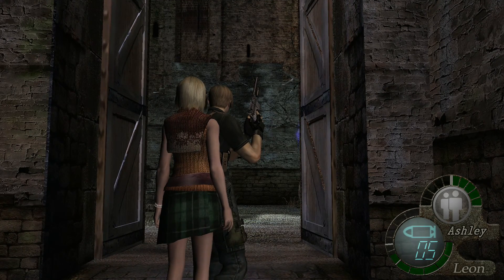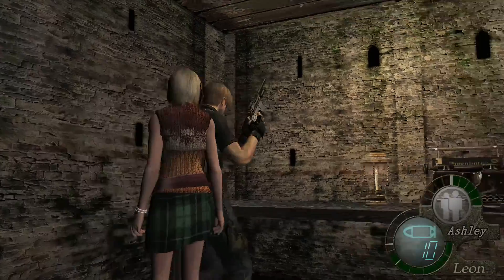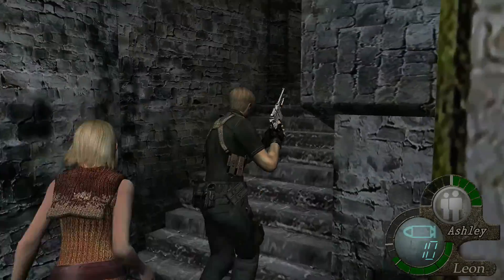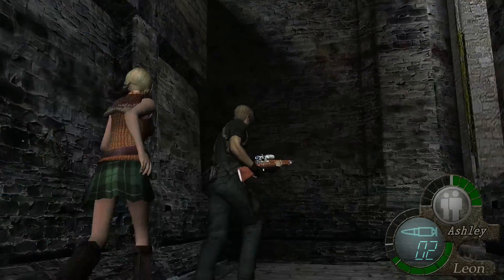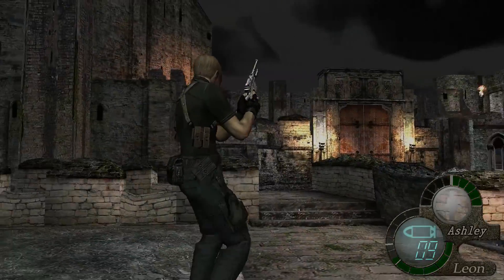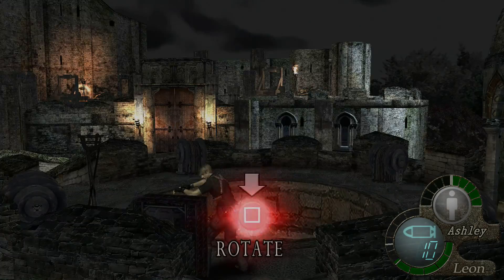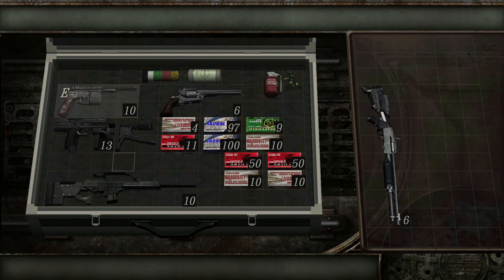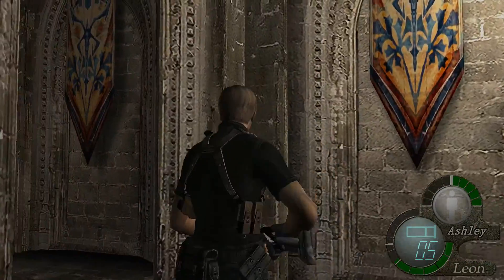Resident Evil 4 Gameplay | SURPRISE PARTIES | Let's Play: Resident Evil 4 [Part 11]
Resident Evil 4, known in Japan as Biohazard 4, is a survival horror video game developed and published by Capcom. The sixth major installment in the Resident Evil series, the game was originally released for the GameCube in North America and Japan in January 2005, and in Europe and Australia in March 2005. The story of Resident Evil 4 follows the U.S. government special agent Leon S. Kennedy, who is sent on a mission to rescue Ashley Graham, the U.S. President's daughter who has been kidnapped by a sinister cult. Traveling to a rural area of Spain, Leon fights hordes of violent villagers and mutated monsters, and reunites with the mysterious spy Ada Wong.
First hinted at in December 1999, Resident Evil 4 underwent a long development time during which four proposed versions of the game were discarded. Initially developed for the PlayStation 2, the first attempt was directed by Hideki Kamiya after producer Shinji Mikami requested him to create a new entry in the Resident Evil series. Nevertheless, it was decided to start development over again. The game was intended to be a GameCube exclusive as part of the Capcom Five, but a PlayStation 2 version was announced before the game was released for the GameCube. Resident Evil 4 was subsequently released for Microsoft Windows, Wii, PlayStation 3, Xbox 360, and in downsized versions for iOS, Zeebo and Android exclusive to Samsung outside of Japan.
Resident Evil 4 garnered critical acclaim. It received many Game of the Year awards for 2005, and was seen as a successful cross-platform hit that influenced the evolution of the survival horror and third-person shooter genres. The game pioneered and popularized the "over the shoulder" third-person view perspective in video games. It has since been widely considered to be one of the best video games of all time.